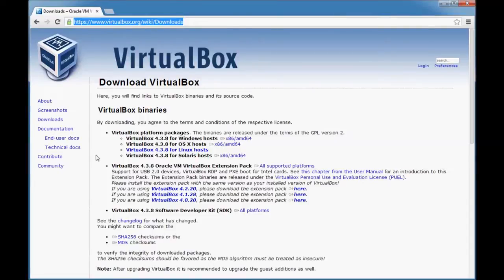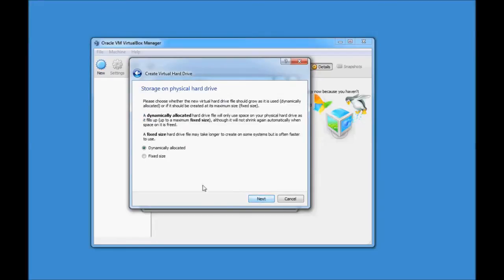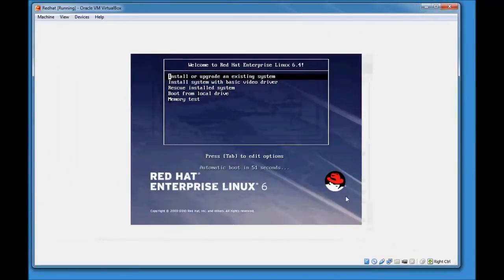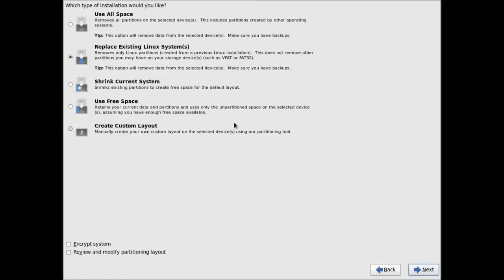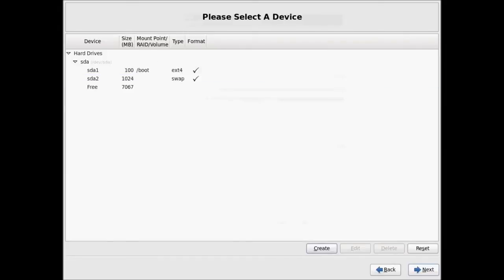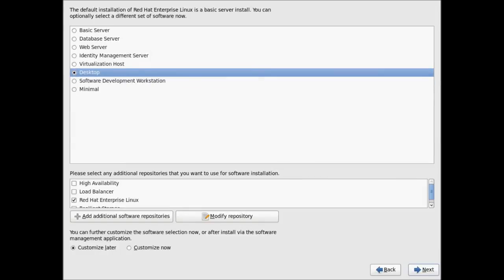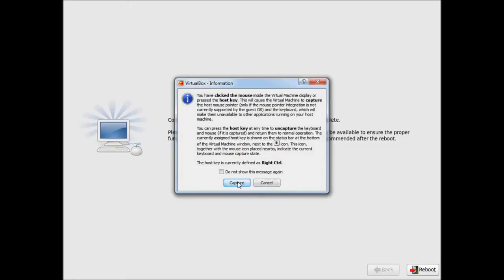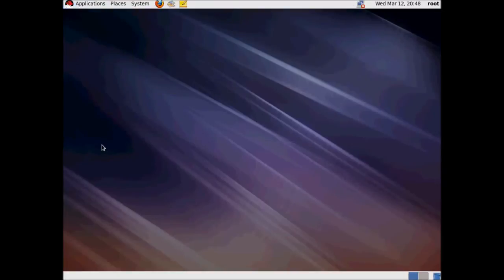How to install redhat linux 6 on virtual box RHEL6 on VirtualBox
Use this Linux tutorial for beginners created in 2015 to learn Red Hat Linux and CentOS free in English and 1080p! You can count on this video to get you started with the basics even if you have no experience using Linux! See see immediately why Linux is worth learning and using followed by a basic familiarization with the graphic user interface. See more to skip to an exact chapter in the course.

Click on a time point below to skip straight to the chapter in this free Linux tutorial series. You can see the entire table of contents for the video here!
3:03 Why learn Linux and introduction with Ermin.
17:46 Introduction to the free video series and how to get help with your Linux questions.
19:26 Installing RedHat or CentOS with minimal modifications to your current system beginning with downloading, installing and configuring VirtualBox on Windows 8.1.
31:47 Create a Red Hat virtual machine including where to download Red Hat Linux and how to install it in a virtualized environment.
49:53 Installing Red Hat Enterprise Linux.
1:04:30 Completed installation process with Red Hat Enterprise Linux, rebooting, and doing post installation procedures.
1:22:10 Installing RedHat or CentOS with a dual boot approach on Windows 8 starting with how to dual boot Red Hat and windows 8.
1:40:52 Finished installation with dual boot and second steps to running the Linux operating system on a windows computer.
1:49:07 Linux Graphical User Interface (GUI).
2:02:44 Basic familiarization with Linux Graphical user interface. 1:59:12 Learning Linux file systems and the system monitor in the Linux graphical user interface. Looking at processes running and more.
2:12:48 Basic Linux commands for beginners. Learn the Linux command line. File system navigation. Commands "ls, cd, pwd."
2:29:03 File system commands in more detail. Change directory command in with ~.
2:43:11 Finding files. Commands "find, locate, updatedb, man" starting with getting to know the manual.
3:02:58 Permissions for files and and folders. Get started with "chown, chmod."
3:16:58 Changing file and folder ownership and permissions between users. More about commands "chown, chmod."
3:25:45 Basic Linux tasks: Move, delete and copy files. Commands "mv, rm, cp."
3:38:44 Linux commands "grep, pipe, echo, cat."
3:57:39 Introduction to the default packet manager for Red Hat Linux Enterprise and for CentOS called yum packet manager.
4:17:28 Essential options used on a daily basis with the yum packet manager.
4:31:55 Rpm packet manager.
4:39:35 How to get more help and videos about Red Hat Linux Enterprise and CentOS. Thank you for watching!

list=PL8eXNwNaQPNjh4FGSQWSqJUY01HH2y3eZ